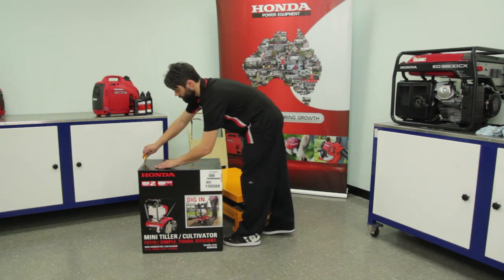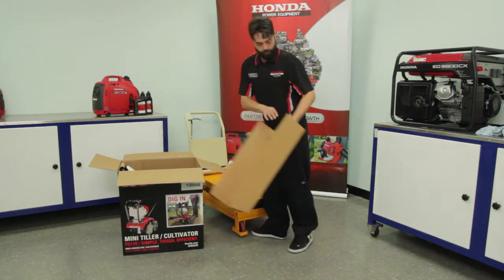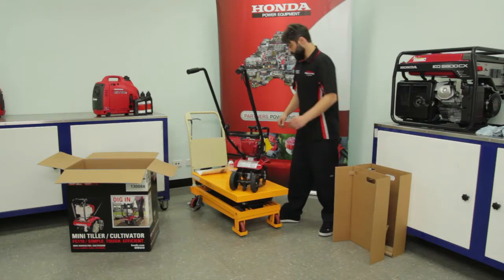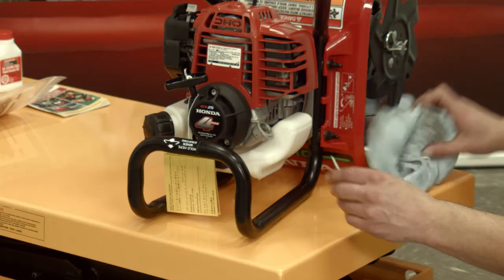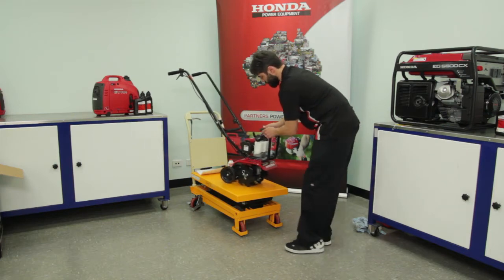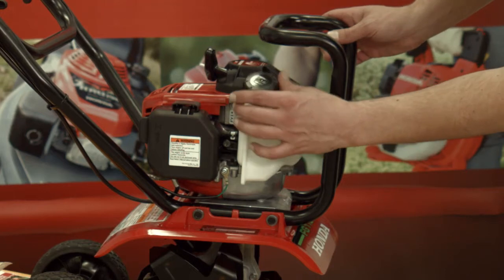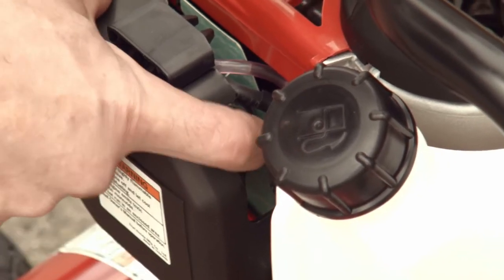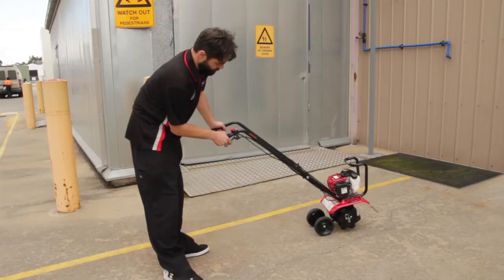Honda FG110 Tiller Assembly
This set up video outlines the correct method for preparing the FG110 Tiller.

To find our more information on Honda 10W-30 Premium Engine Oil and chemicals